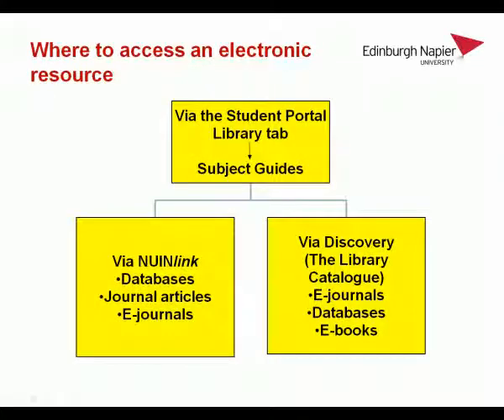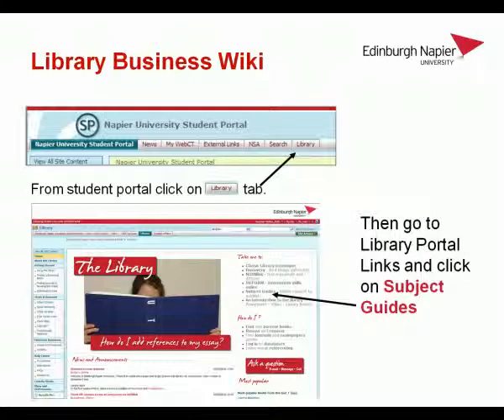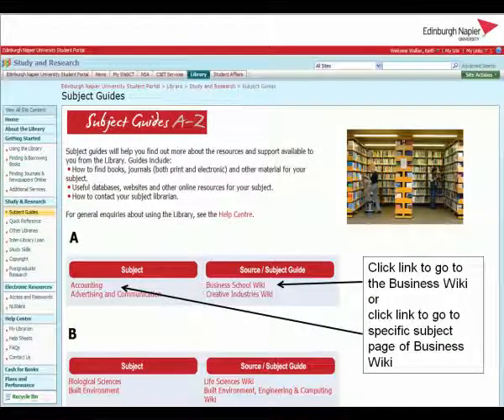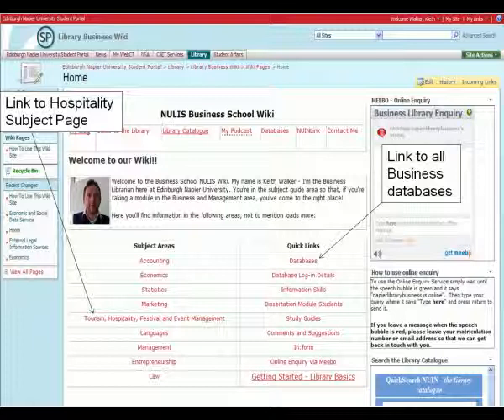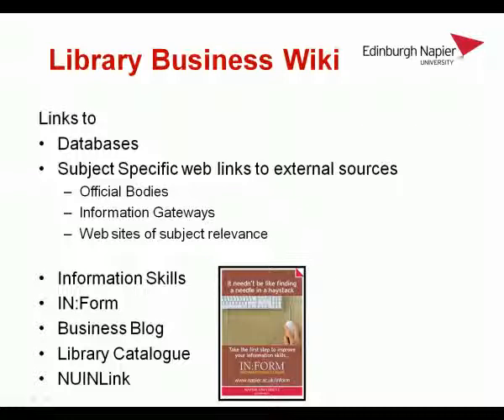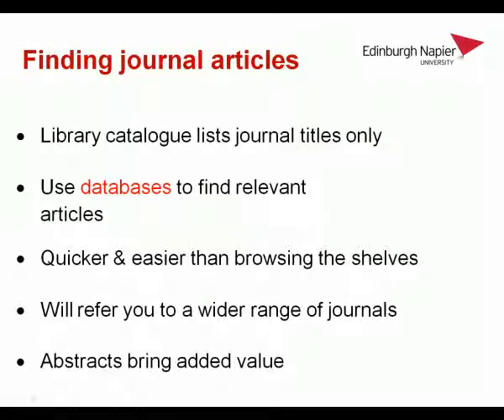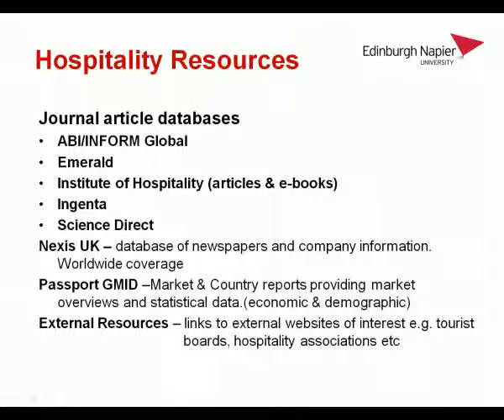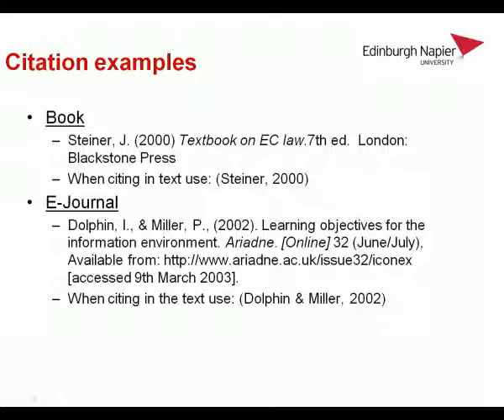Library Welcome - Hong Kong Hospitality Students 2011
Library introduction film